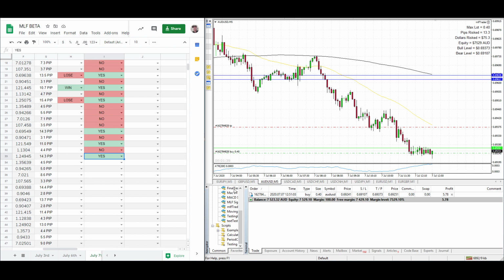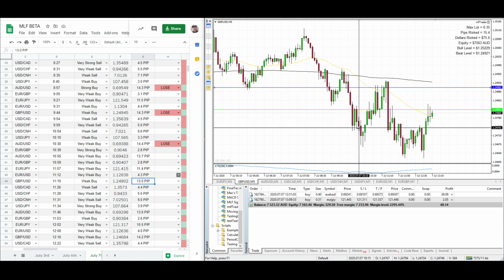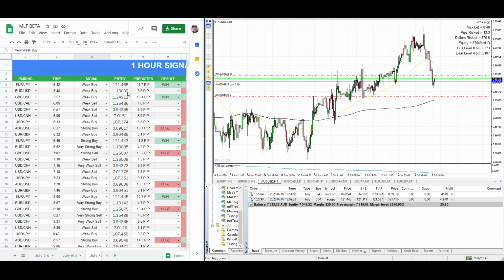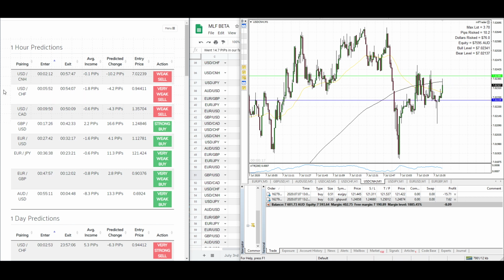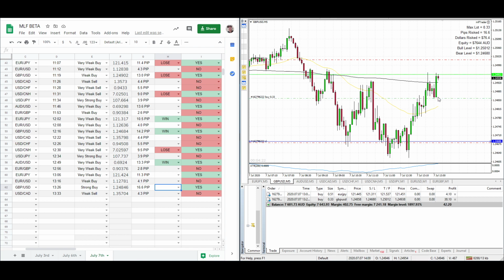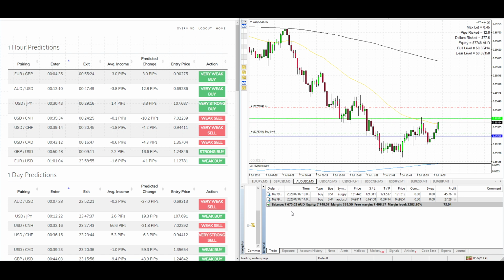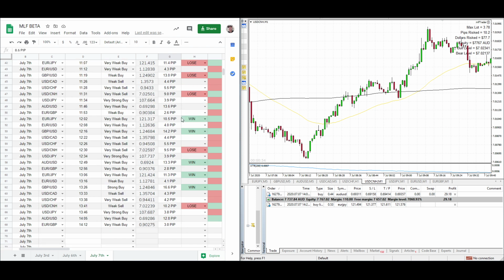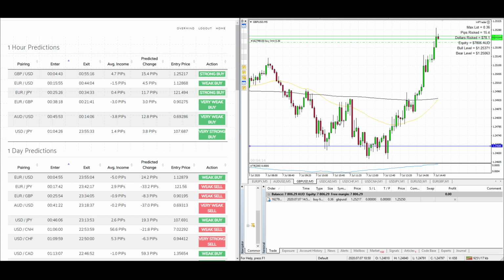MLFX Beta Forex Journal #9